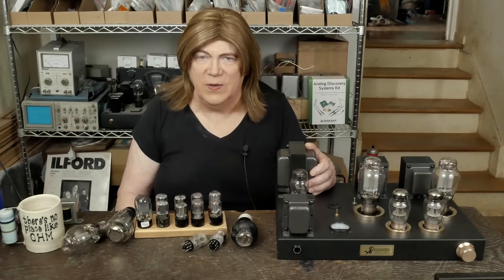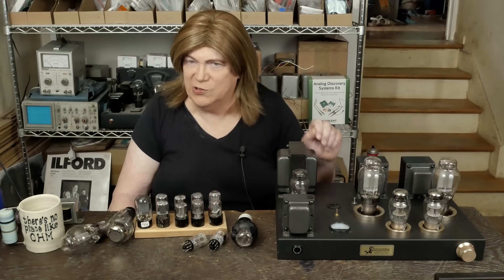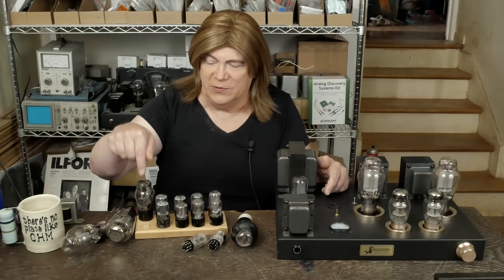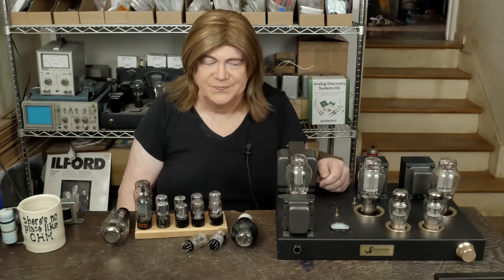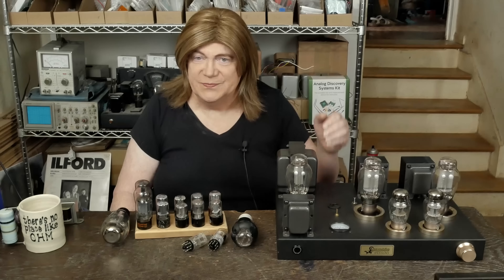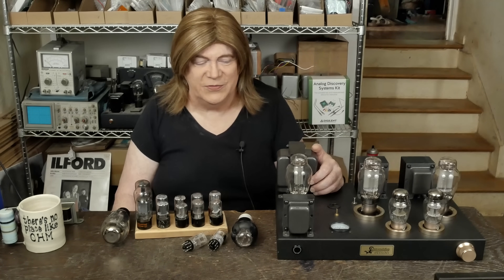2A3 Single Ended Tube Amp DIY Build: Resistors Matter!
You have been asking for this and I discovered I have all the parts here to build a simple Single Ended 2A3 amplifier using AC heaters etc. so started building this amp for the channel.

In this video I do the final voicing of the amp using various resistor types and changing to a LED/resistor driver tube bias. The amp sounds fantastic and yes, if you are interested go build this final version, toss some Horizon tubes in and enjoy!